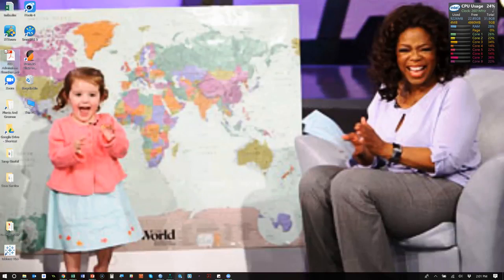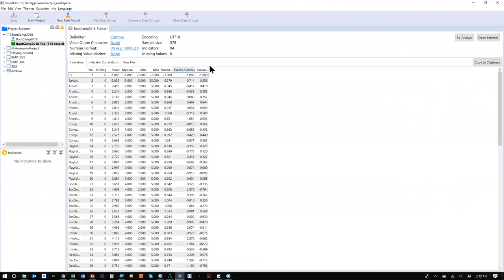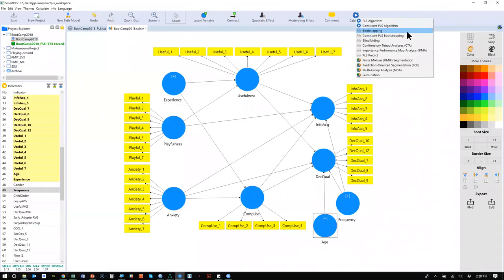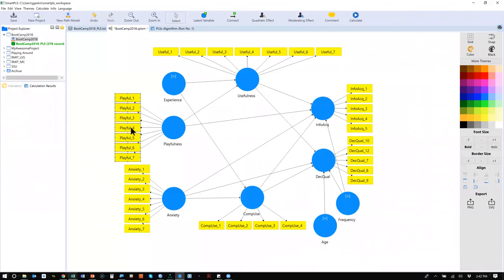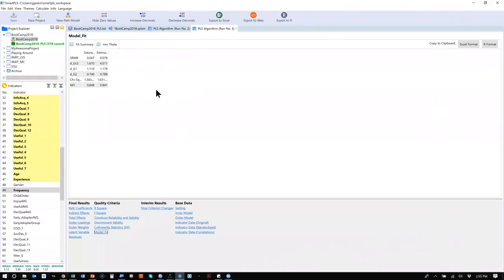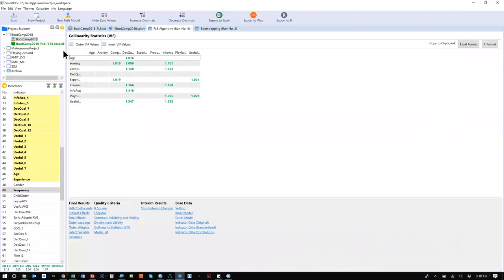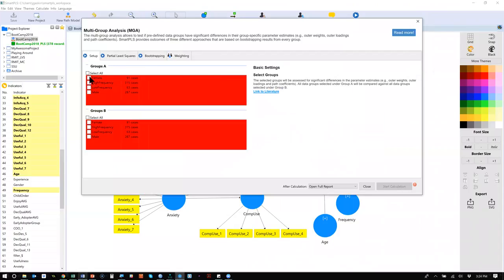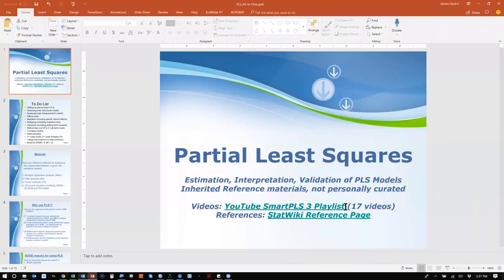SmartPLS Partial Least Squares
SEM Boot Camp 2018 SmartPLS Partial Least Squares
Copyright James Gaskin